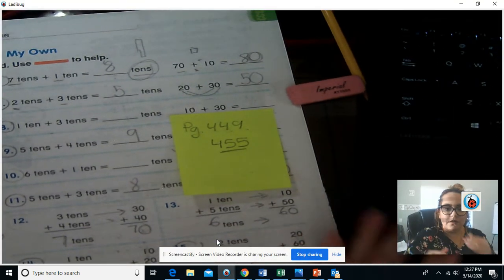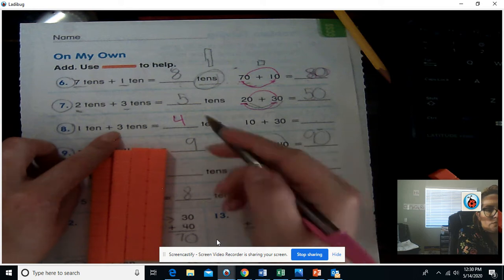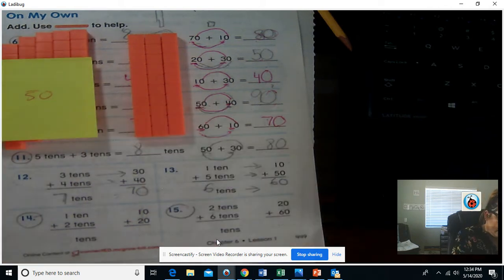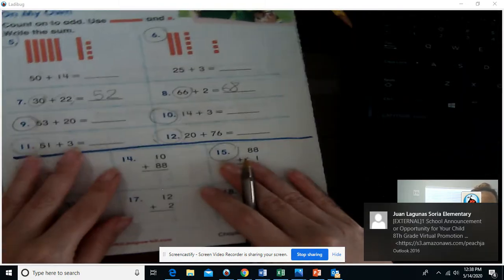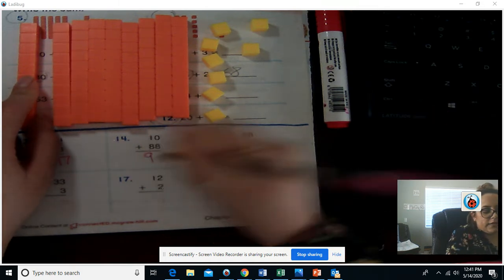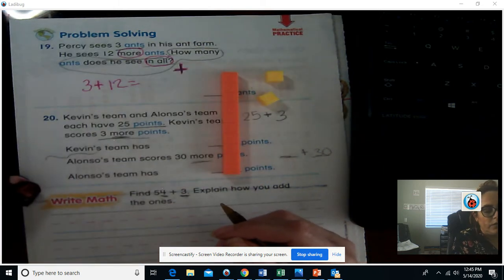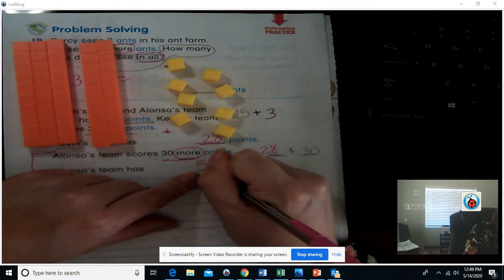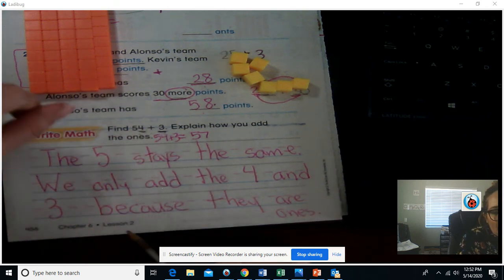Untitled: May 14, 2020 12:53 PM